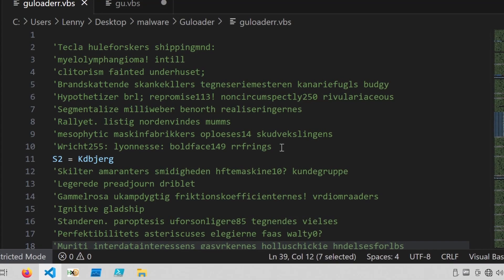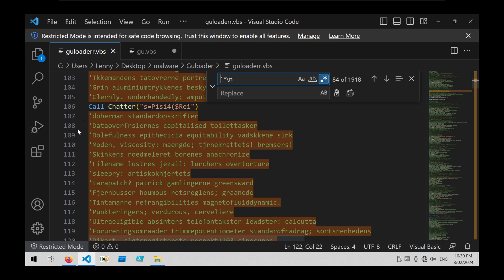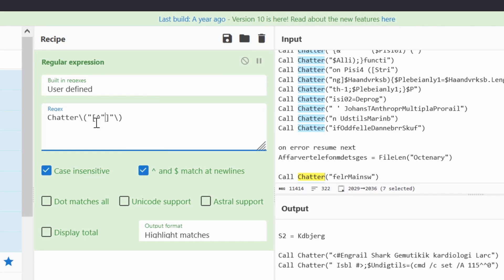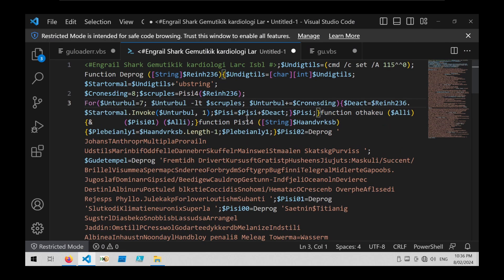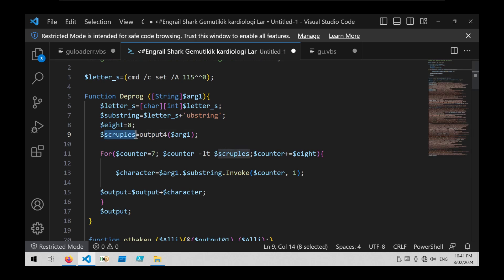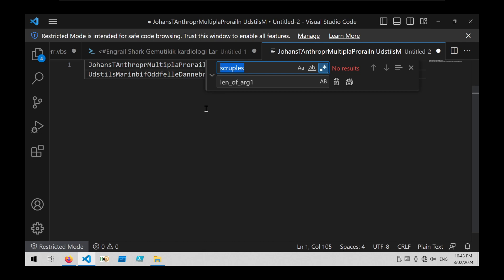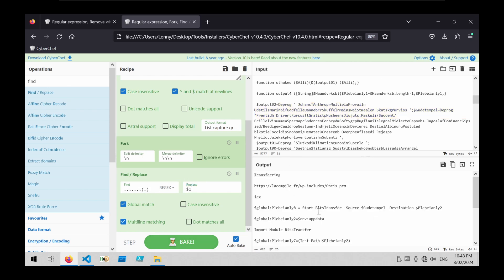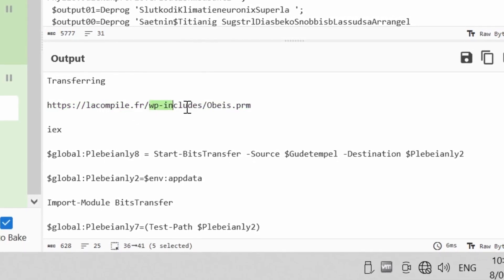Malware Decoding With CyberChef - Guloader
Analysing a multi-stage loader related to Guloader. Leveraging Cyberchef and Regular Expressions to extract a 2nd Stage URL.

SHA256:97fc3f69be8ead7567d409c43f074e6fecdc195b5dbdcad1142394d17857ce7e